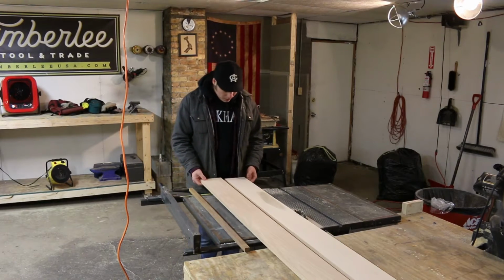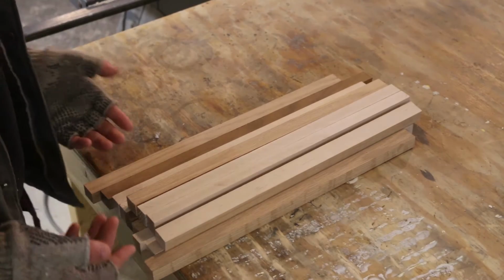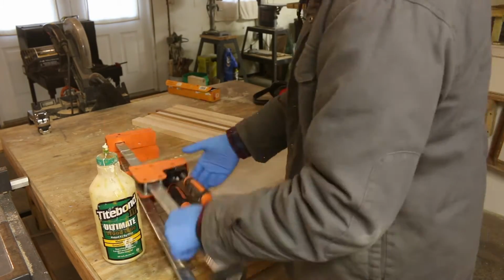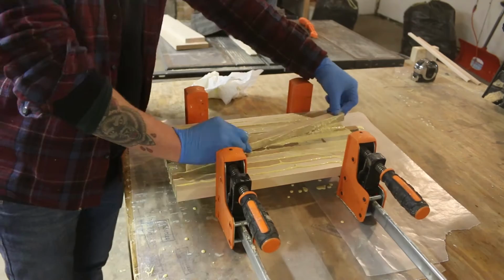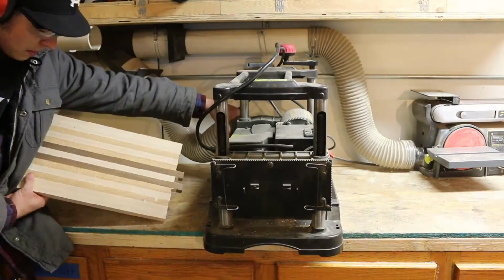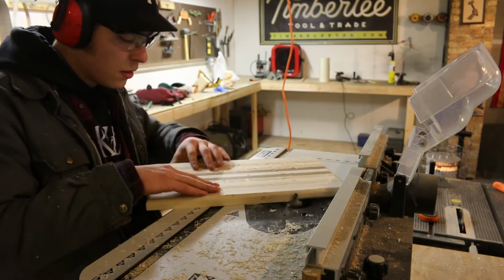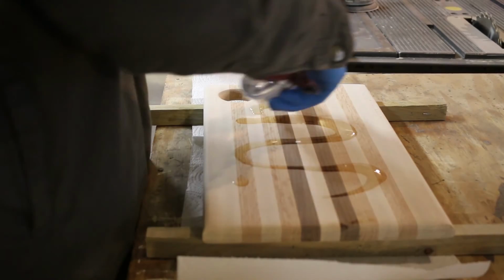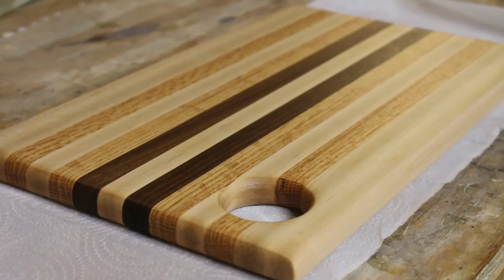DIY Cutting Board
QUICK AND SIMPLE DIY CUTTING BOARD
-Bradley